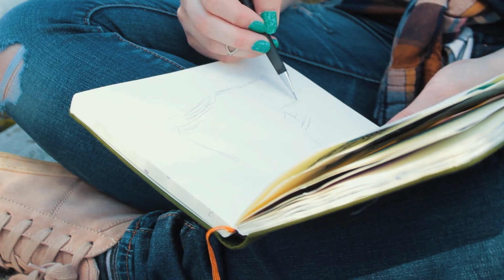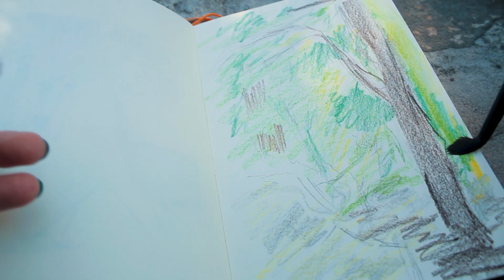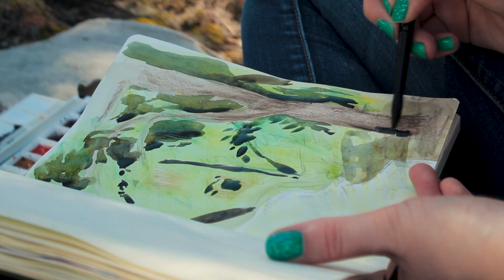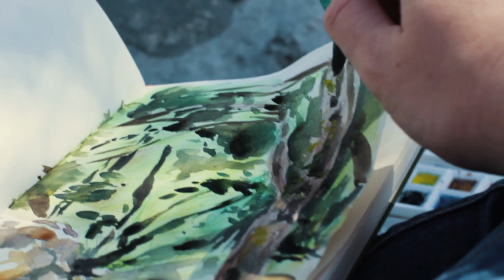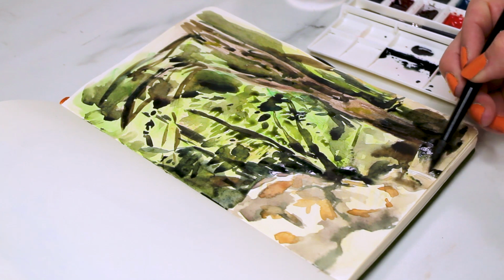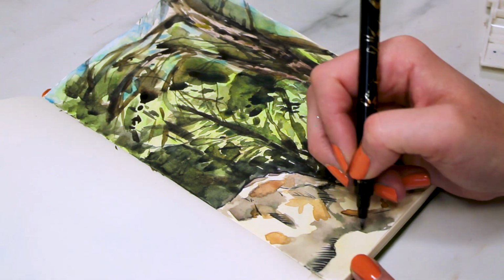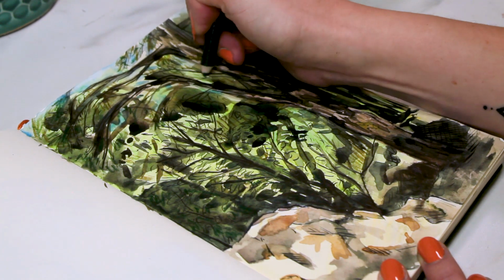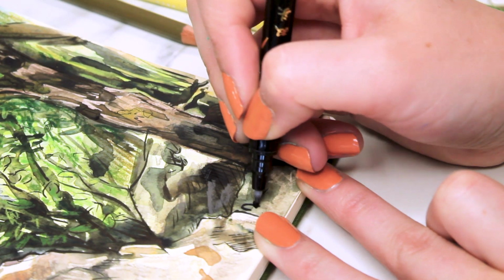SKETCH WITH ME | Drawing & Hiking in Colorado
HUGE thanks to the amazing Derek Anderson for helping me out with the filming & putting up with me! Make sure to check out his channel (linked below!) I hope you guys liked this little studio vlog style sketch with me! It's fun to get out hiking and do some plein air sketching, even if I finished it up in my studio.

✦ MERCH AND PRINTS ✦
 ⤷ CURRENTLY IN BETA/TEST MODE -

▼▼ SOCIAL MEDIA ▼▼

▼▼ SUPPLY LIST ▼▼

✧ *Daniel Smith Watercolors
✧ *Black Velvet Silver Brush (Sizes 4, 6, 8, 12)
✧ *Prismacolor Colored Pencils
✧ *Handbook Journal Co Travelogue Drawing Journal
✧ *Arteza Woodless Watercolor Pencils
✧ *Portable Painter

▼▼ FILMING SUPPLIES ▼▼

▼▼ MUSIC ▼▼